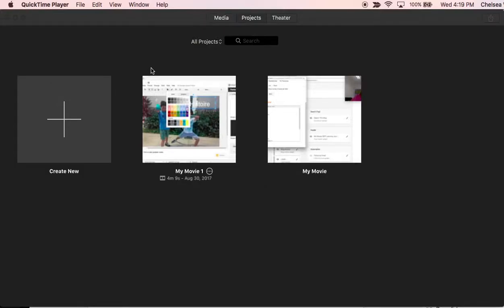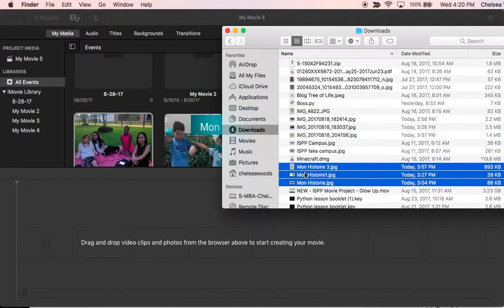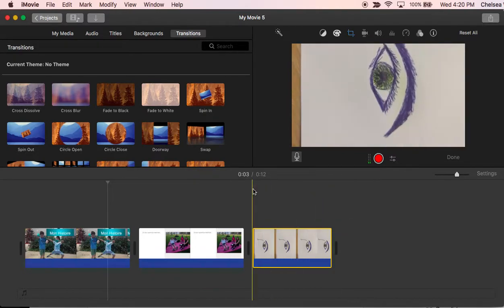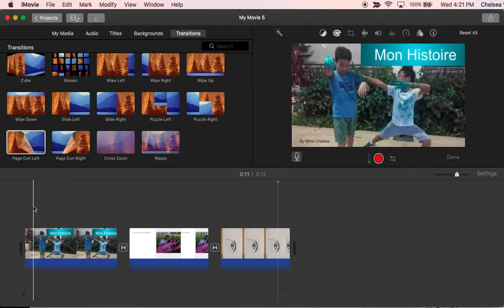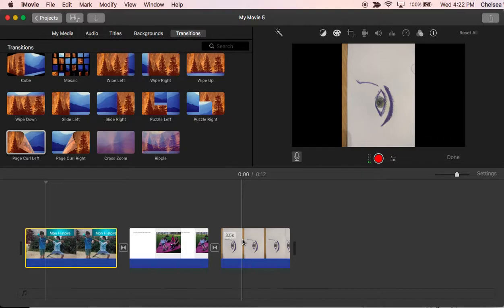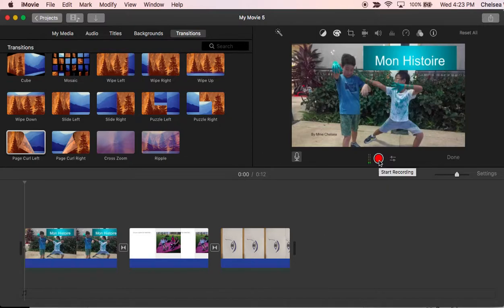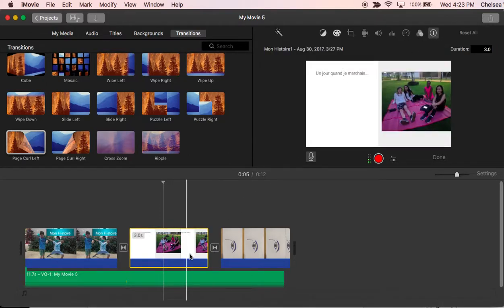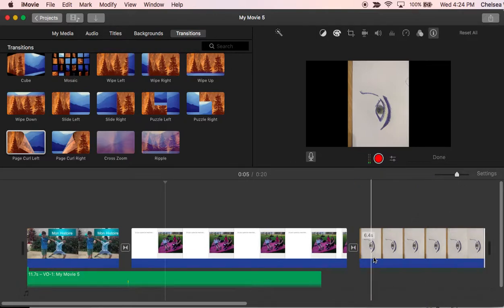Using iMovie to make a Movie-Book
This video shows some ideas for making a movie of your own book. You can add images, page turning transitions, and voiceovers in which you turn pages of an actual book to add a page turning sound effect.